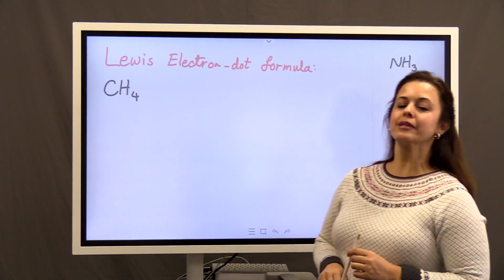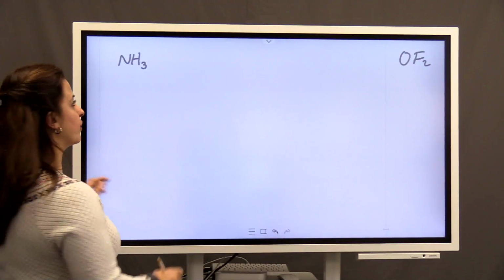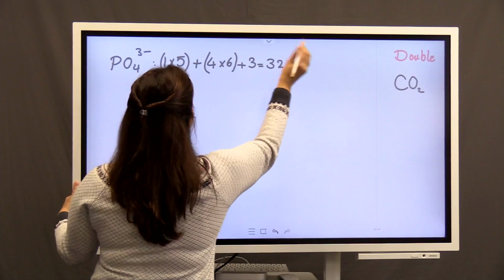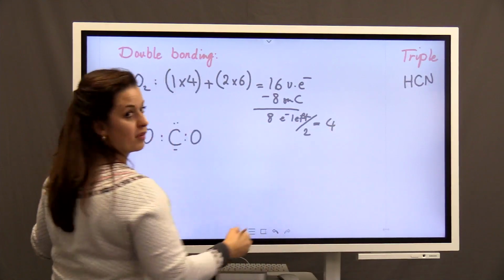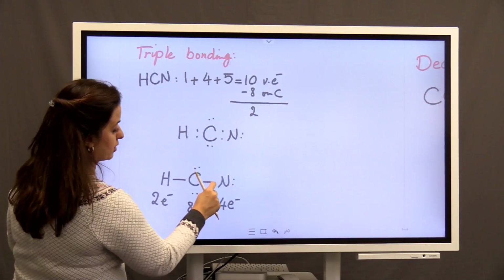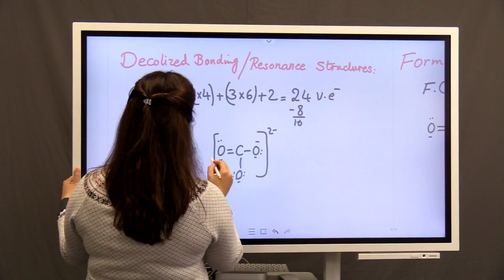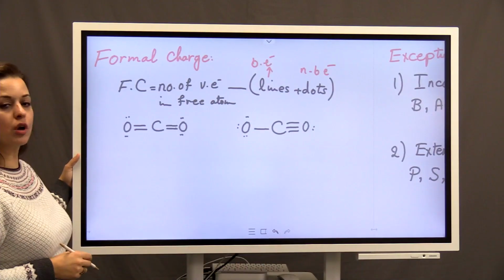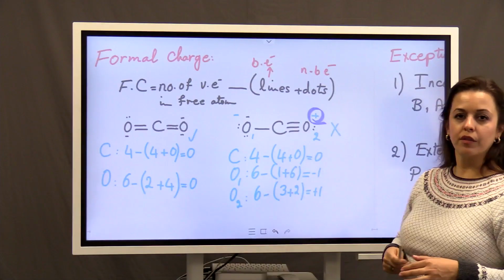Chapter 9 2 Lewis Structure of the Moleculed